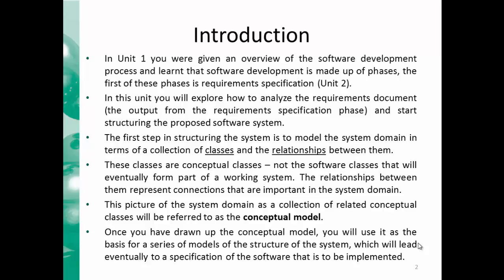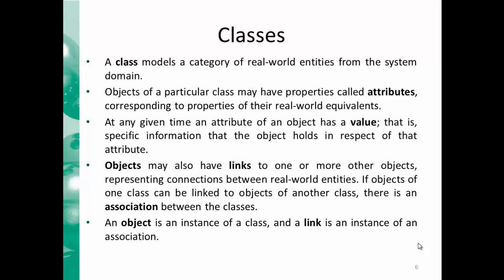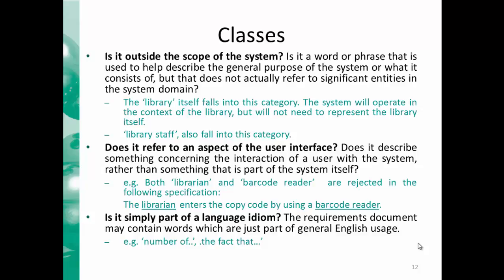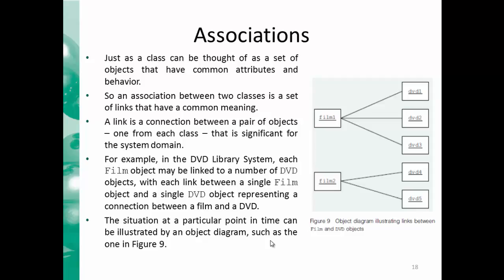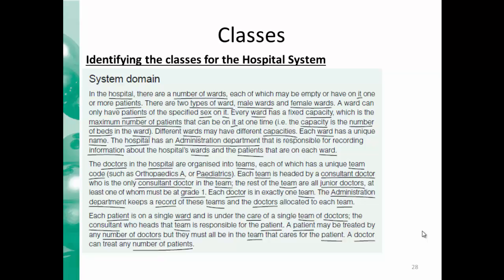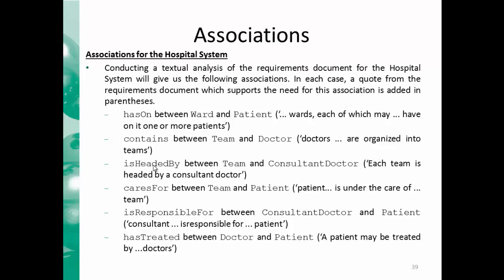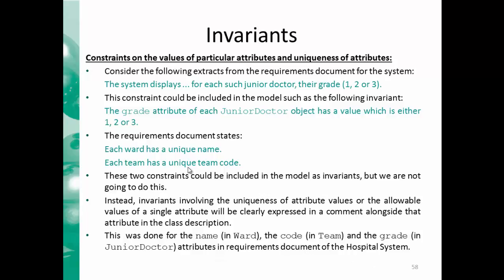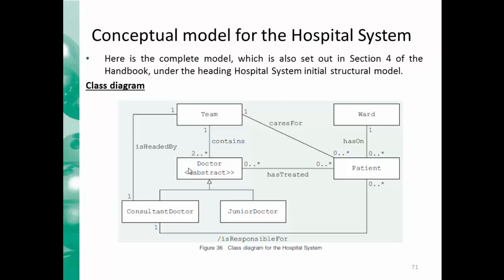AOU-Jordan Dr. Khalid Tahat M256 Unit 3